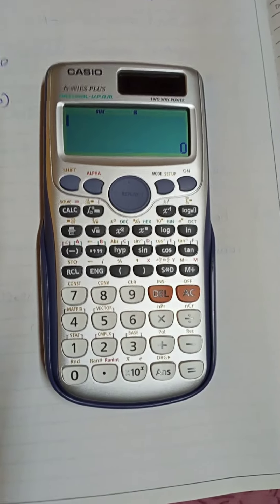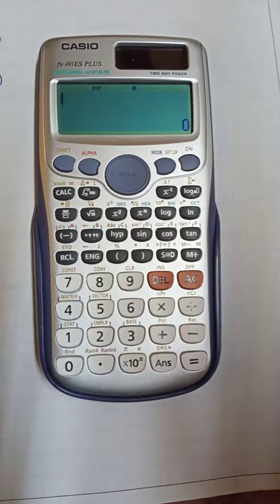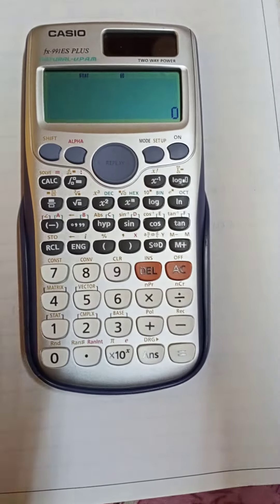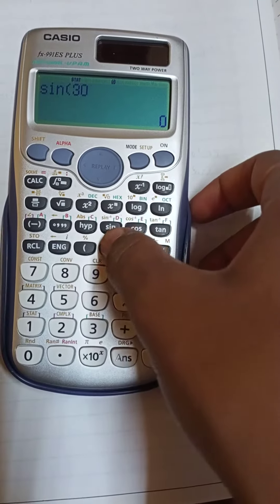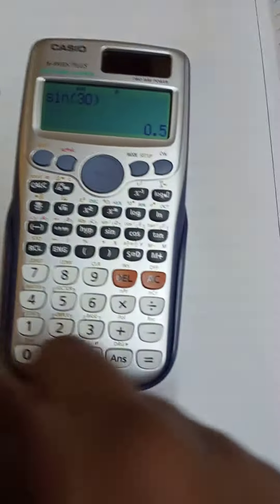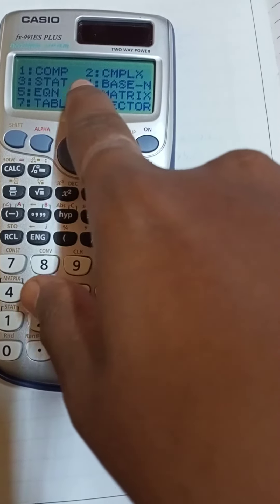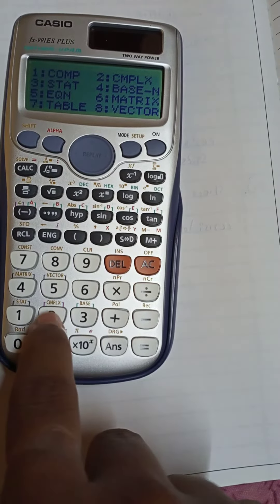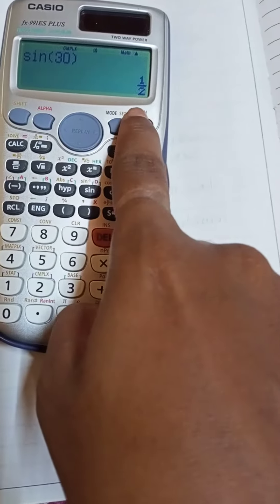how to find the values of sin,cos,tan in Casio fx991es plus| hows to calc trigonometry values